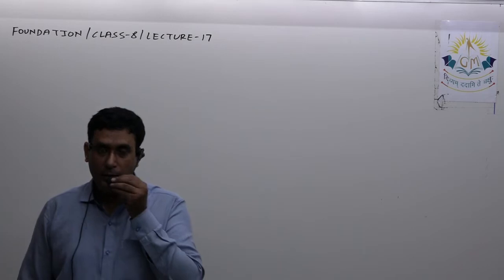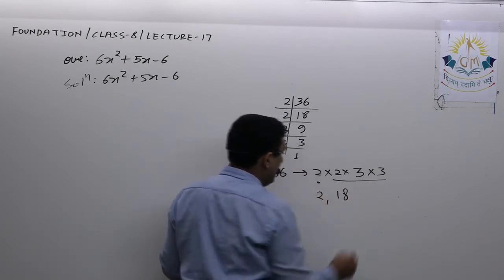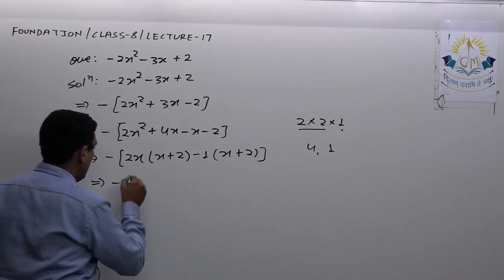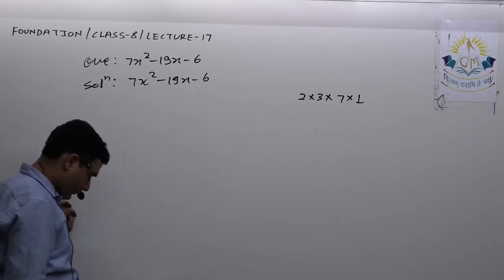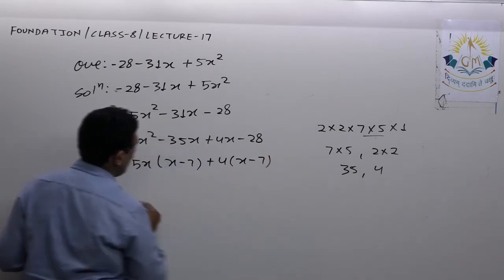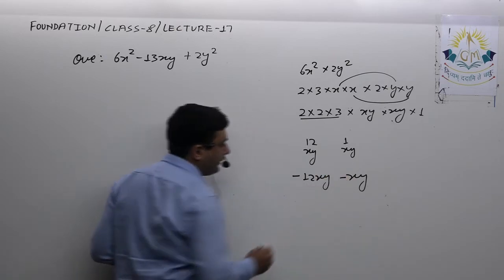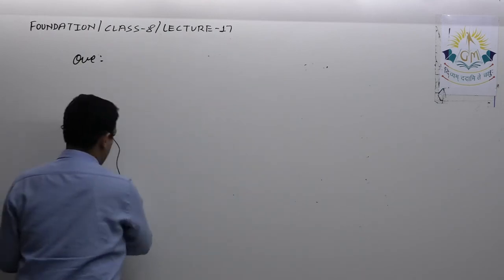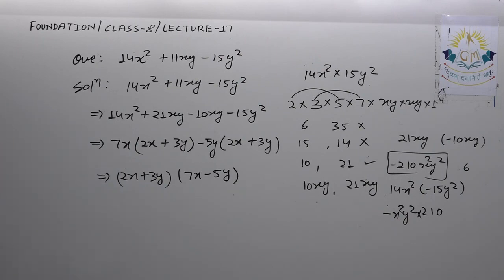foundation class 8 lecture 17